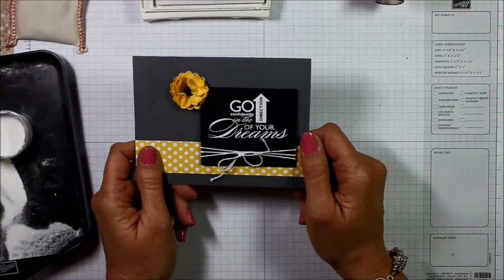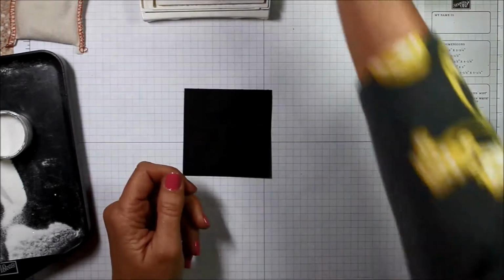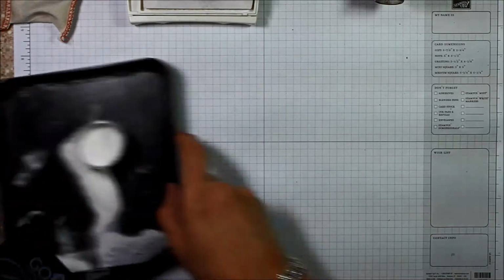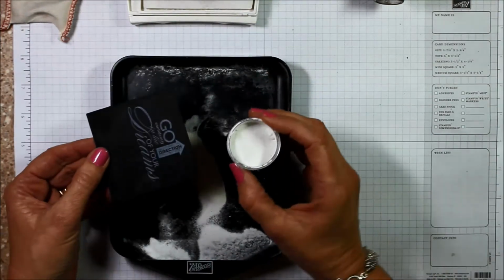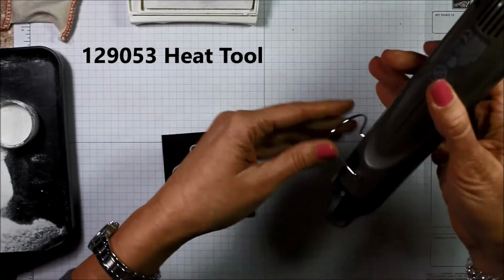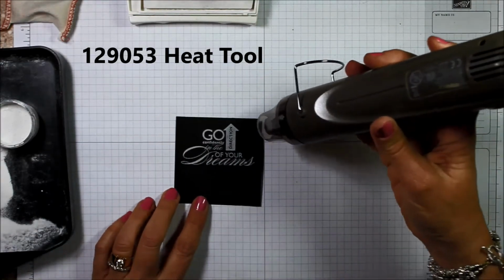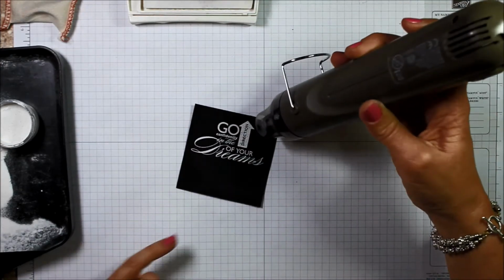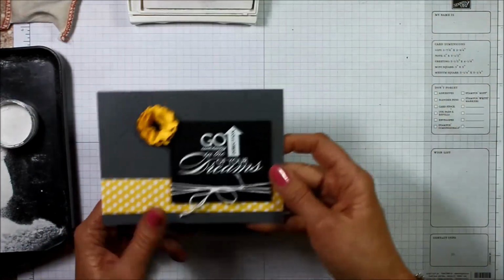How to Heat Emboss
- In this video I will teach you how to heat emboss.  You will also see the chalkboard technique as I am stamping with a White Craft Pigment Pad and using white embossing powder. - h